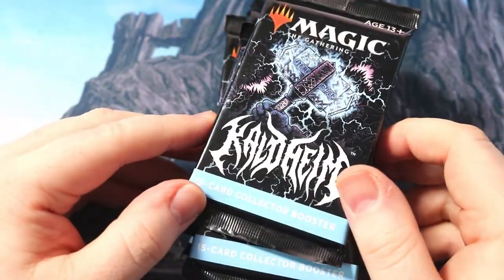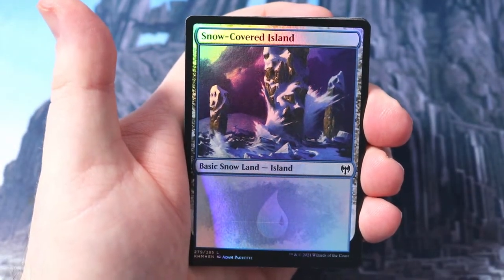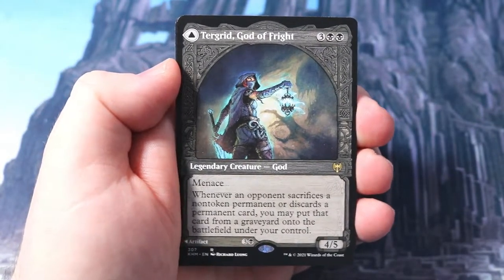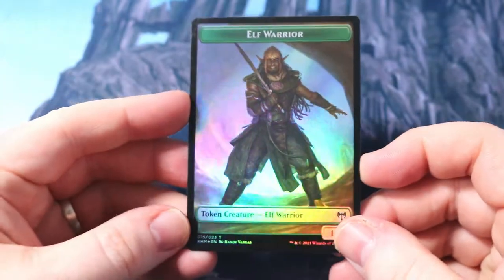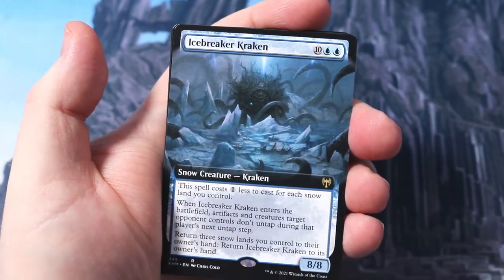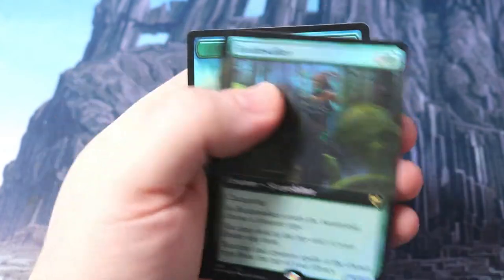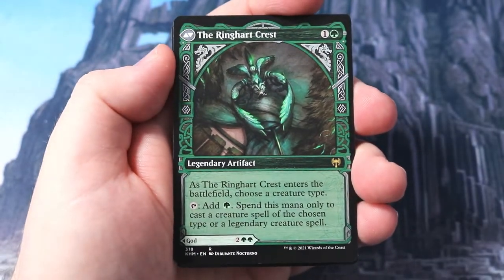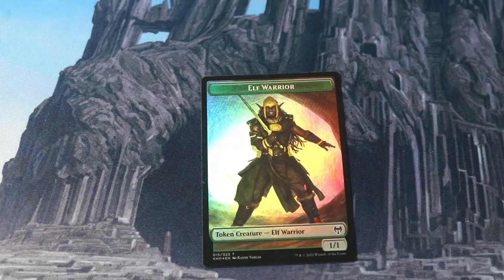KALDHEIM COLLECTOR BOOSTERS OPENING - GORGEOUS FOILS! (Magic the Gathering)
KALDHEIM COLLECTOR BOOSTER OPENING TIME! Today I have some very decadent Kaldheim Collector boosters to open on the channel thanks to my friends at Wizards of the Coast EU who sent these gorgeous Kaldheim special booster packs to open up for all to see! These lovely Kaldheim collector boosters have some of the finest art from the set and some gorgeous foils in too! They really are the most decadent packs in current MTG standard to open!

Another recent Kaldheim pack opening!

I publish around 4-5 videos a week usually Monday through to Thursday then 1 at the weekend including lots of MTG Arena content and unboxings so remember to hit that subscribe button and the notification bell.